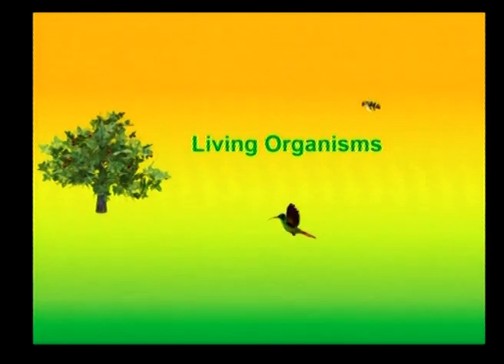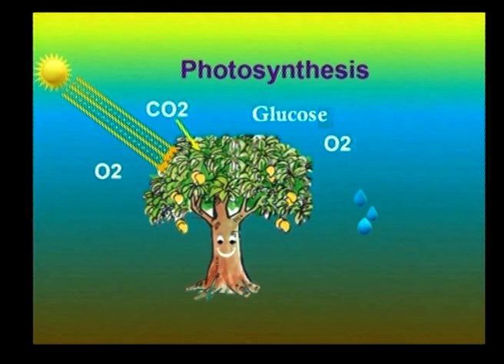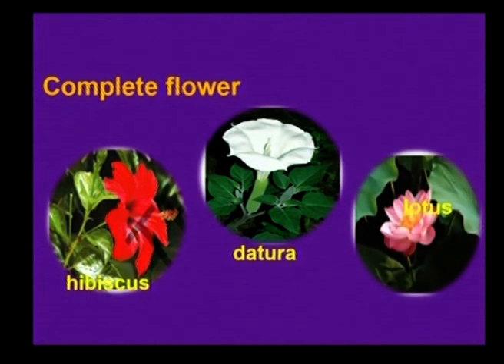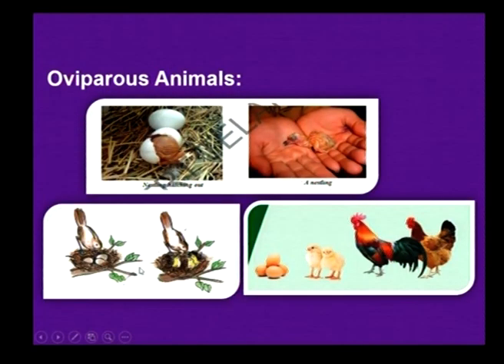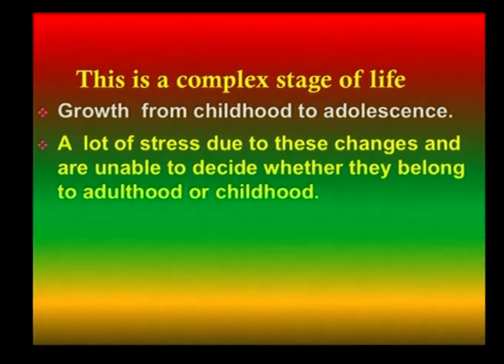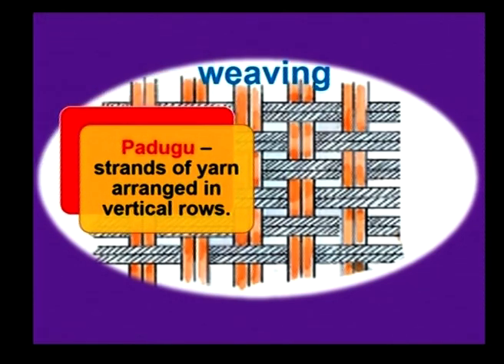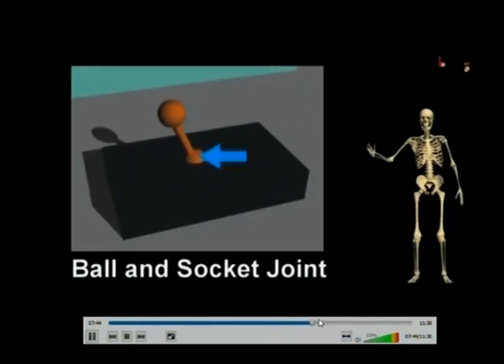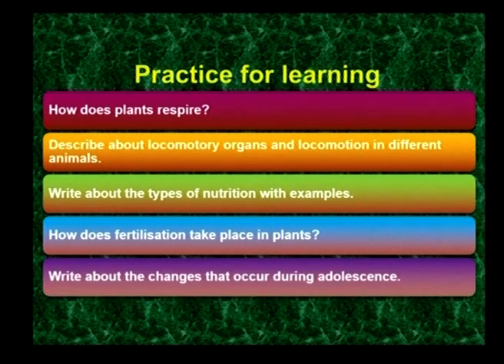Bio.Science (EM) - Plants - Animals - Life Processes | SIET | (Level 3 - 8th & 9th Class) | T-SAT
T-SAT Network Digital Classes are Now Available on Following Platforms:

👉Install T-SAT App:
1. For Android Users: Play Store
2. For Apple Users: AppStore